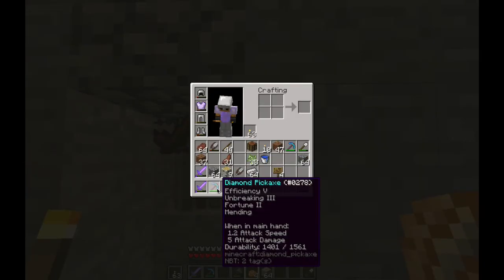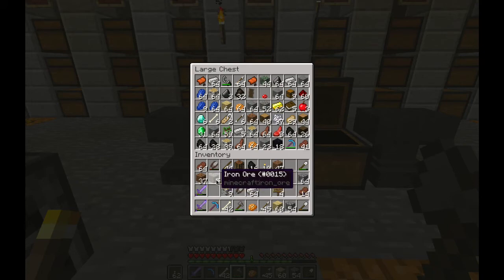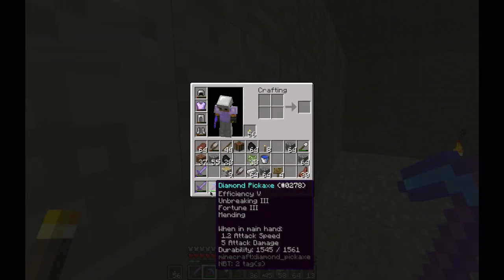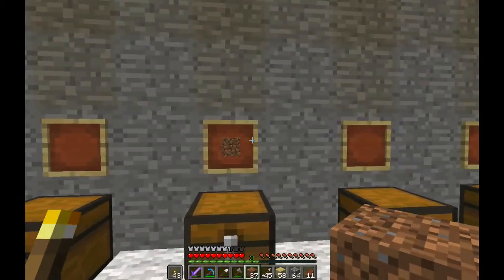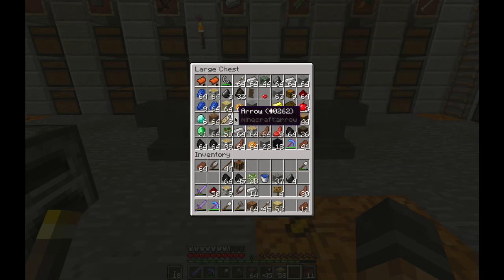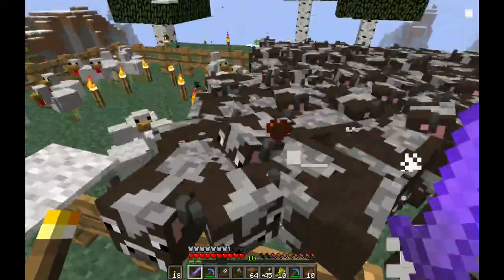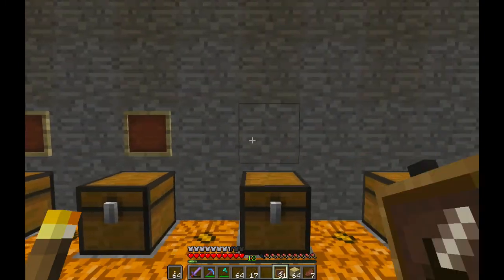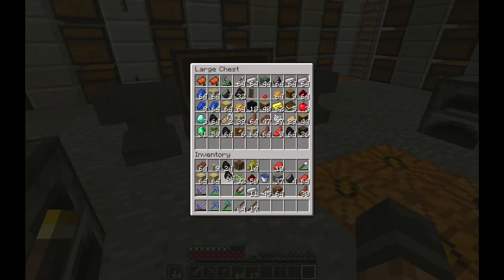Chest Basement Ep. 034 - Mining, Carpeting, and Farming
Like my work?